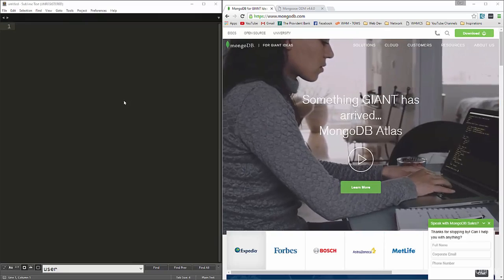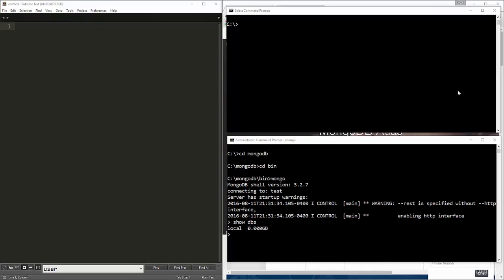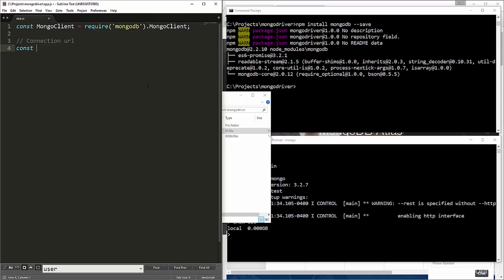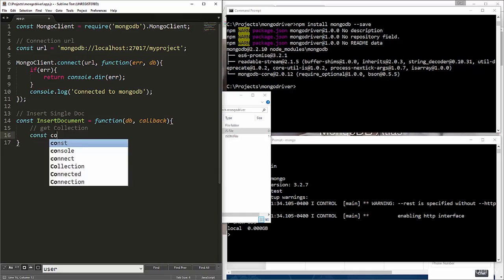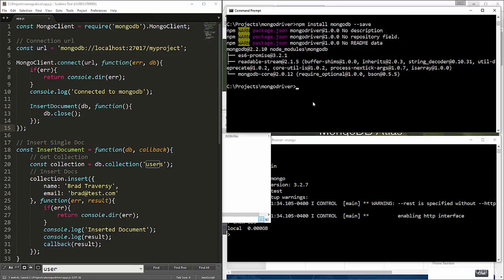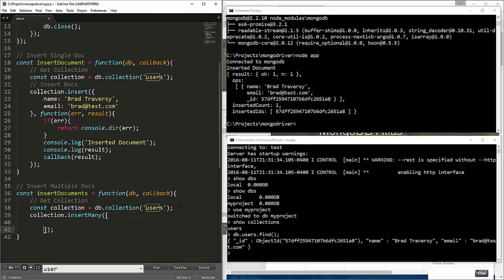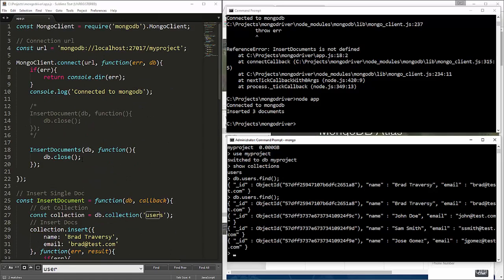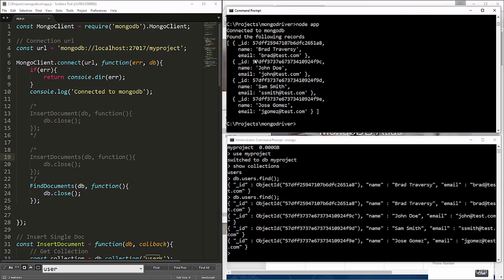5 Node MongoDB Driver Part 1 Nodejs| Full stack developer 2021| Backend Programming 2021